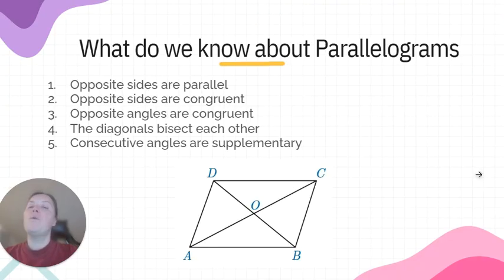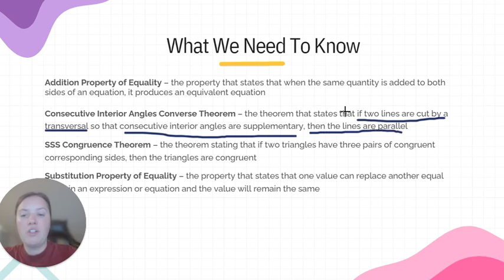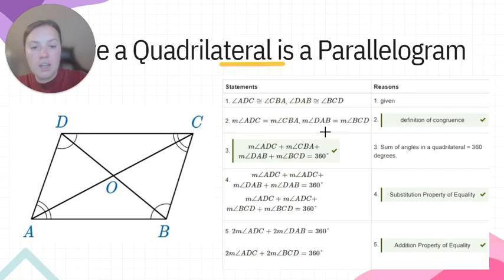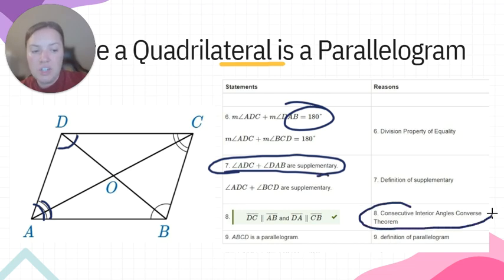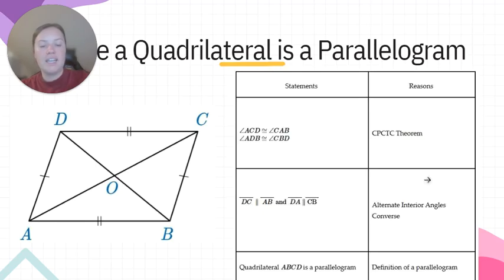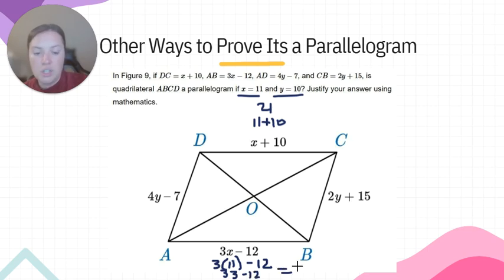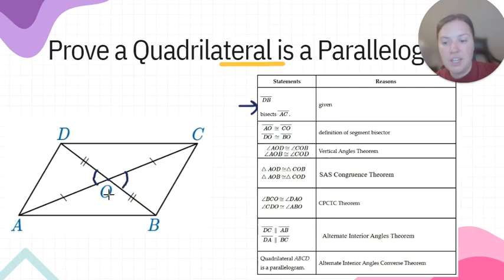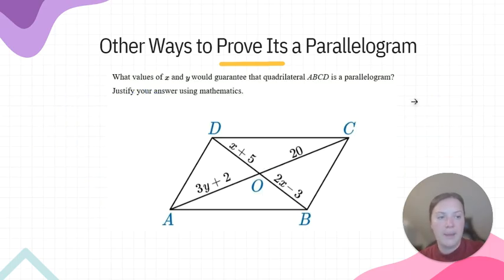GEO A - Unit 7: Lesson 9 - Converse Parallelogram Proofs